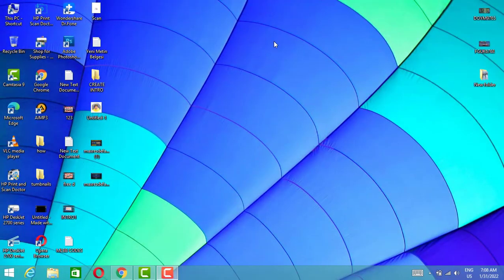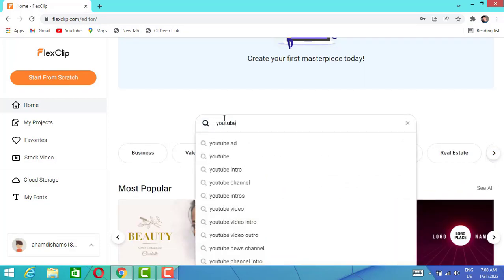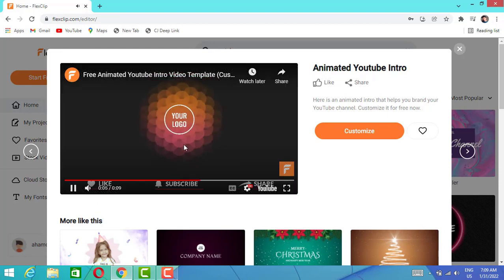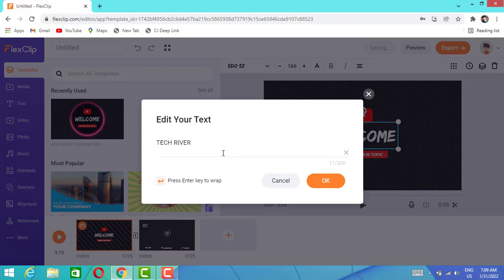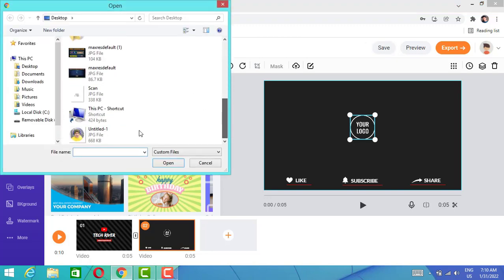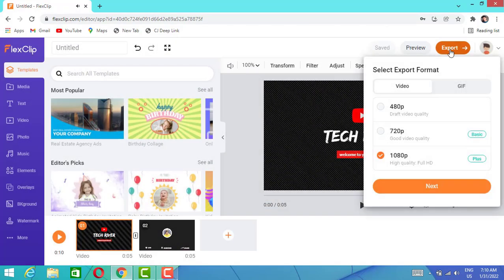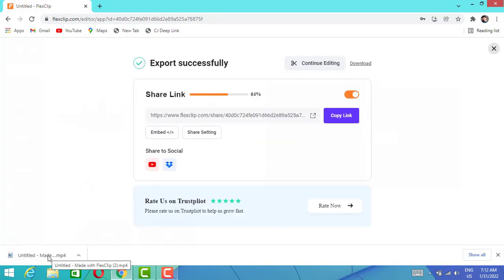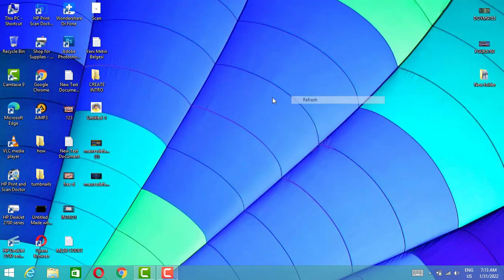How To Make A YouTube Intro In 2022 | Easiest & Fastest Way To Create YouTube Intro In Two Minutes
If you really want to create your own intro in 2 mins just click on this link here

This is the best website with a lot of templates to create your YouTube or business intros just hang on and create you own one in 2 minutes without installing any software to you pc thank you